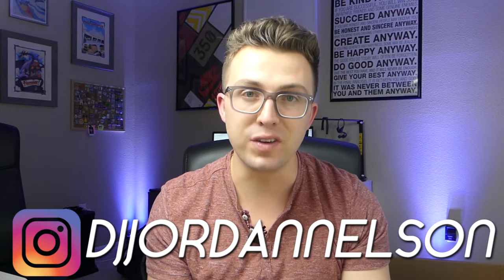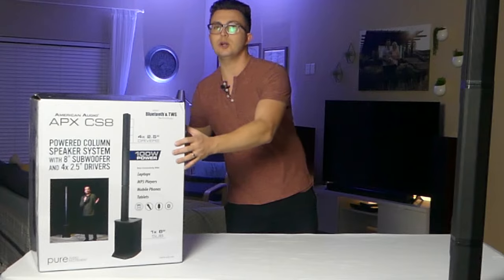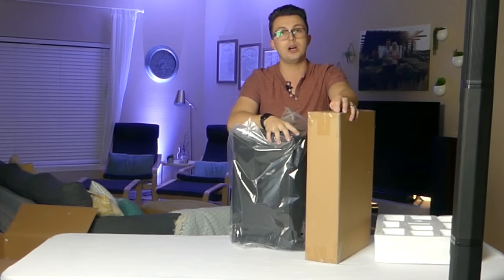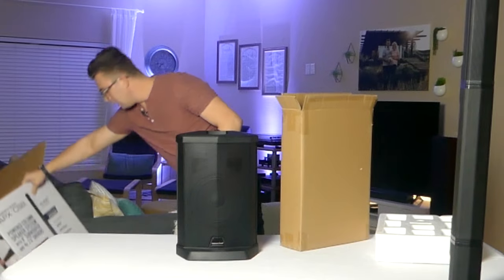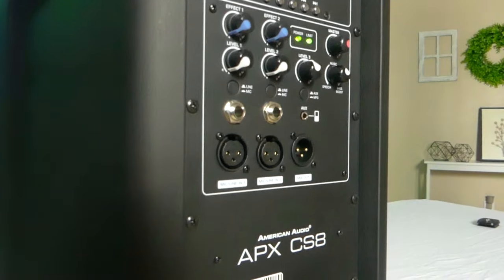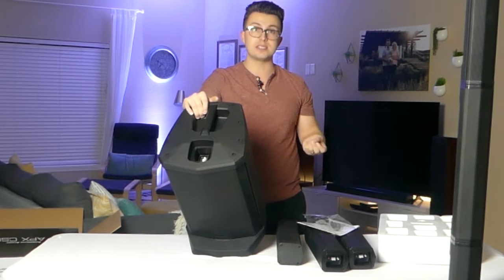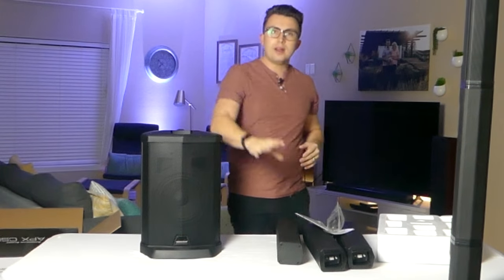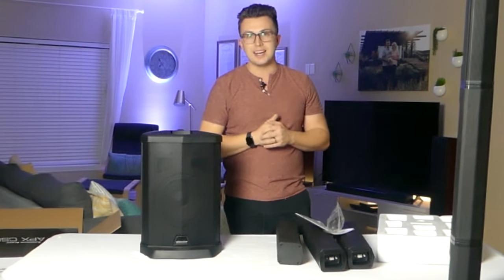American Audio APX CS8 Full Review! | Unboxing, features, and sound demo!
Heads up! I put a ton of time into filming this review only to find out my camera sneakily entered "macro" mode. Unfortunately, most of the review footage is a little noisy and grainy. Hopefully, you still find the information helpful! These speakers are FANTASTIC for the price - I can't believe American Audio can make a column array speaker for only $229.